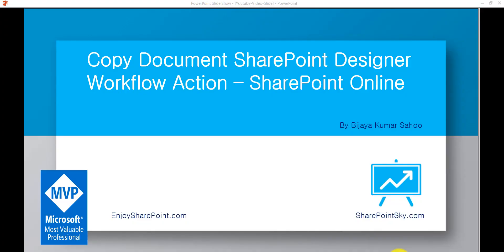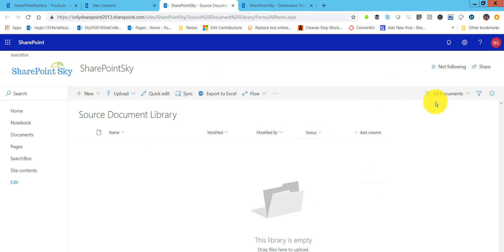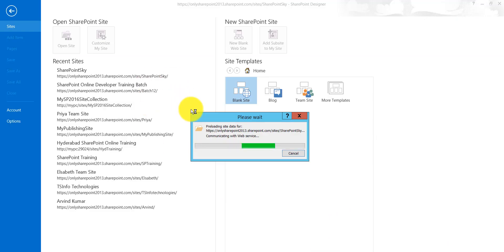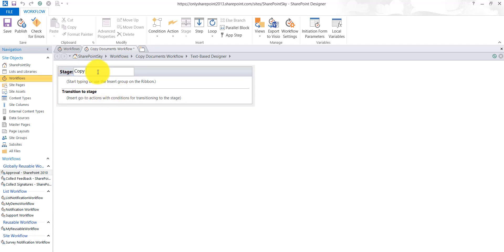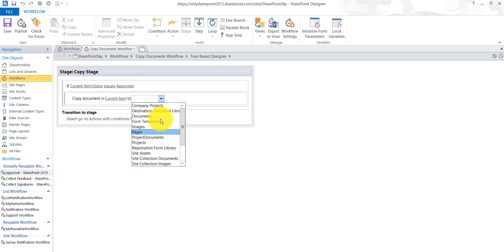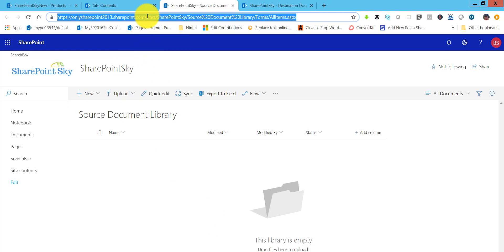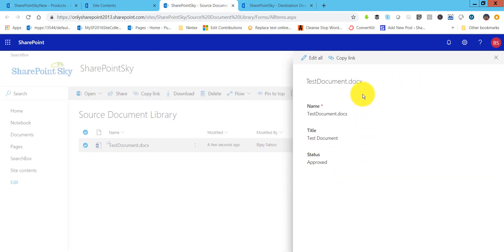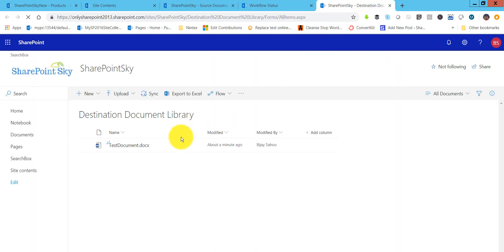SharePoint designer workflow copy document to another library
This SharePoint video tutorial explains, how to use Copy document SharePoint designer 2013 workflow action. SharePoint designer workflow copy document to another library.
Copy Document SharePoint Designer 2013 Workflow Action

Copy Document SharePoint designer 2013 workflow action. And we will see how can we use Copy Document Action to copy a document from one document library to another document library in SharePoint Online/2013.